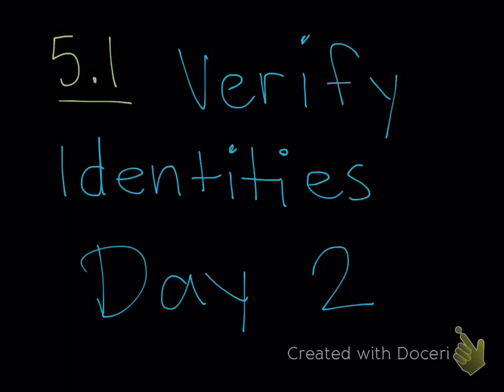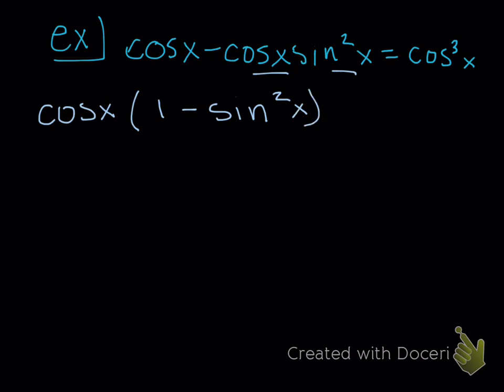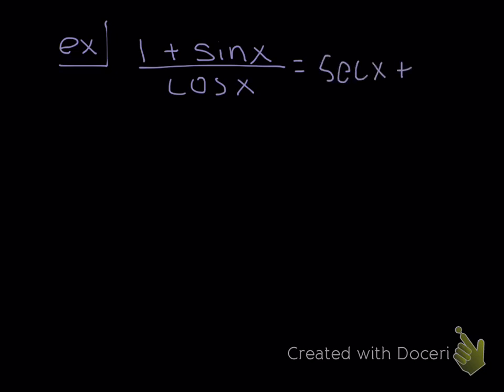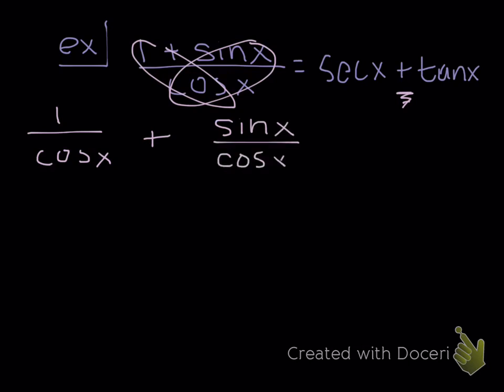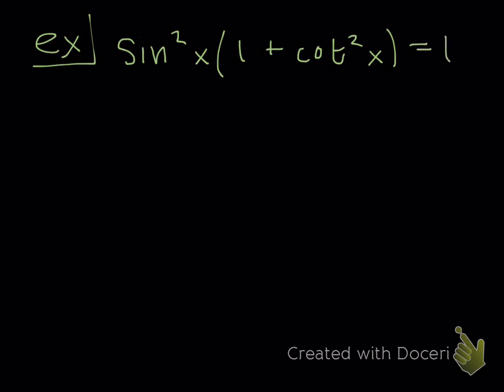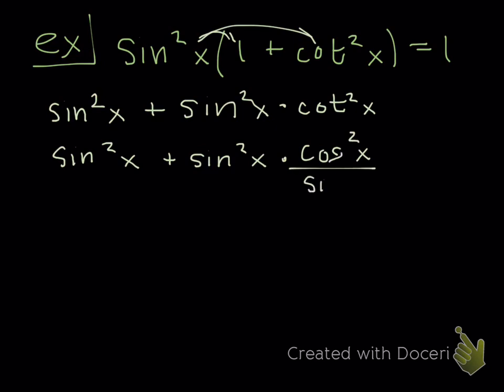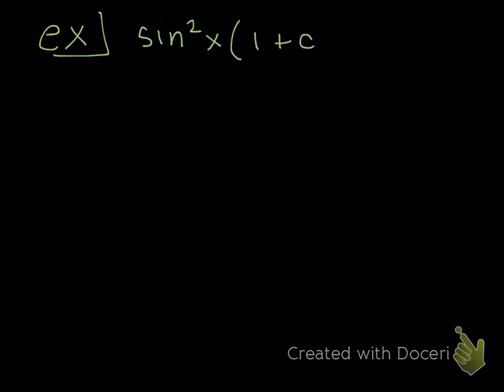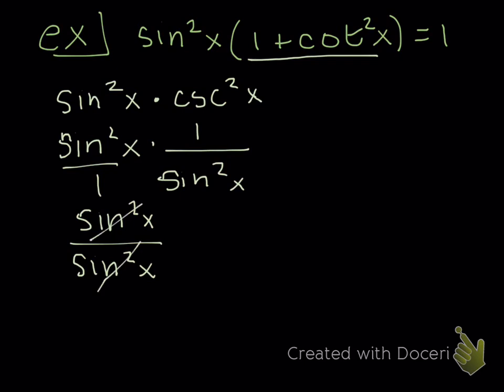PC 5.1 verify identities day 2